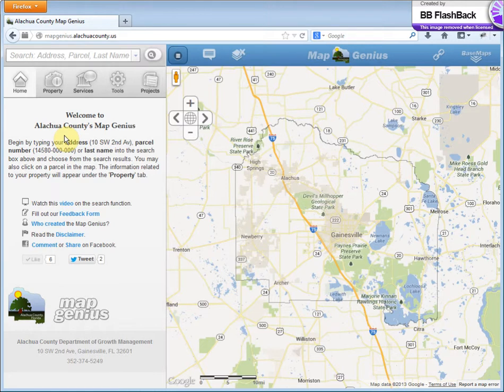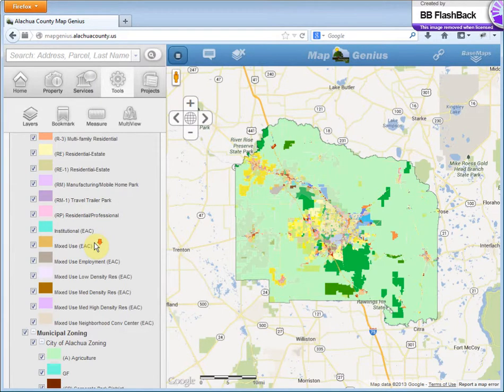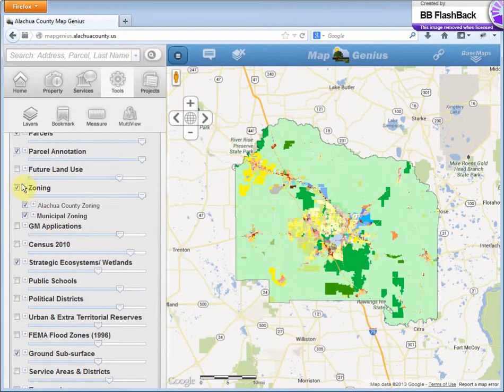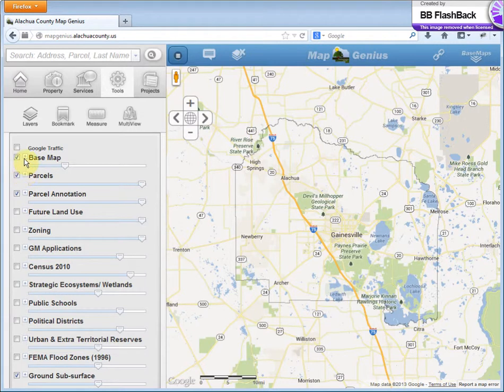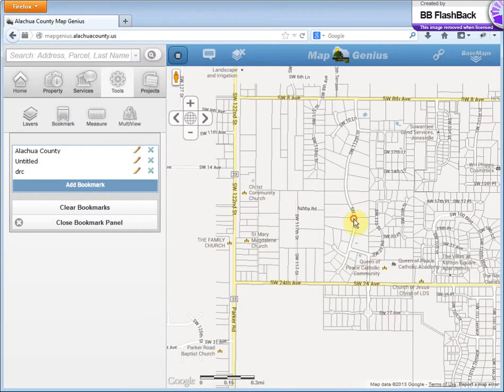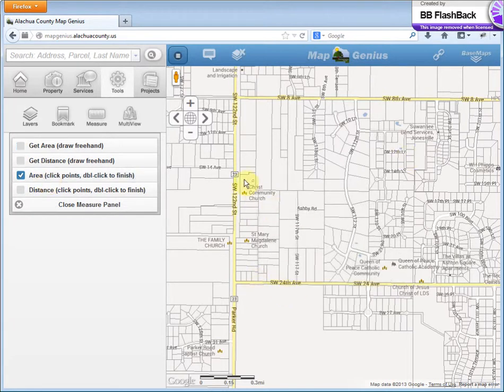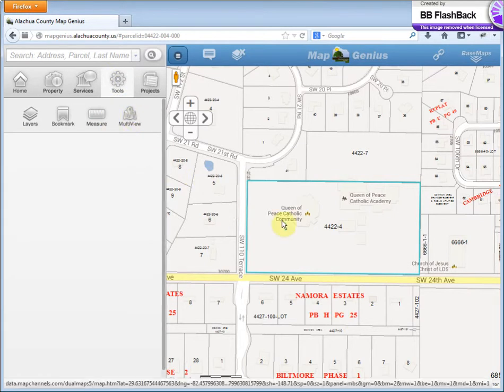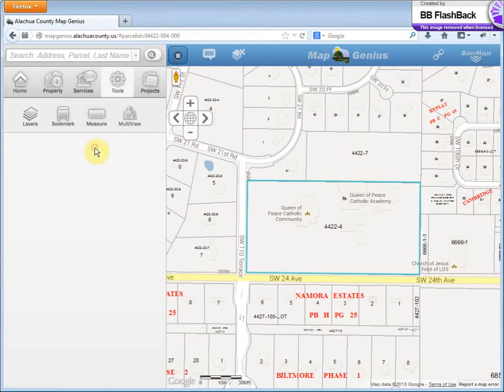Map Genius Map Tools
Learn about the map tools available in the Map Genius, including layers, bookmarks, measure and multi-view.